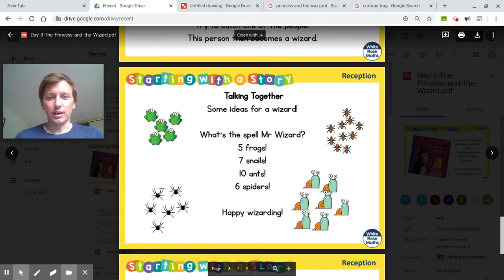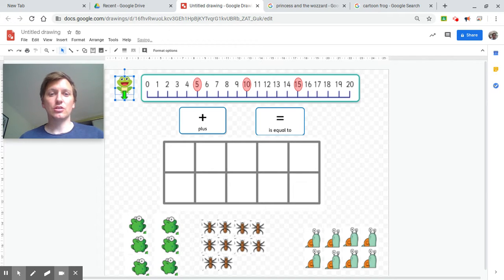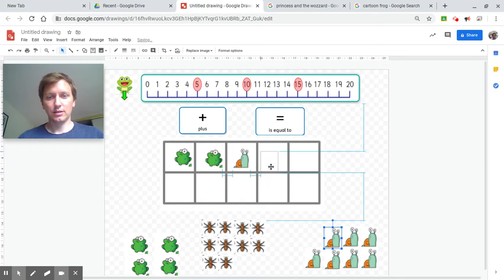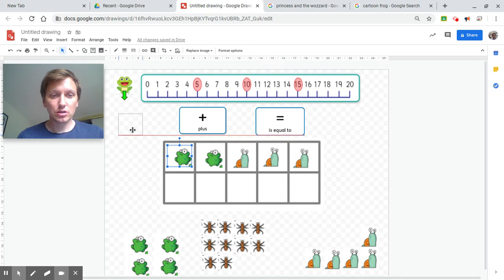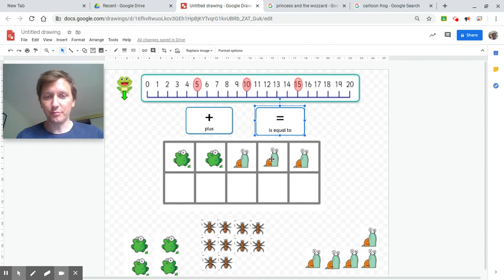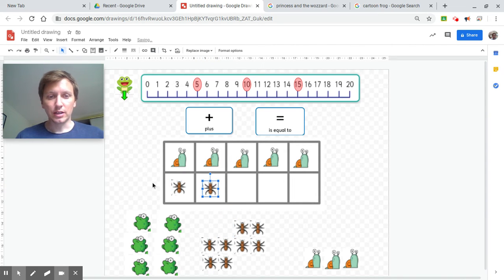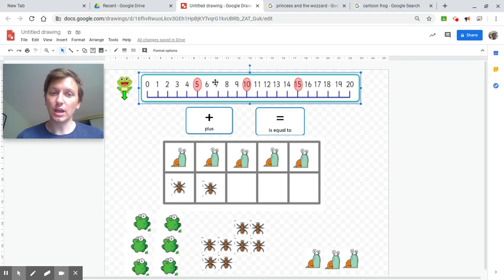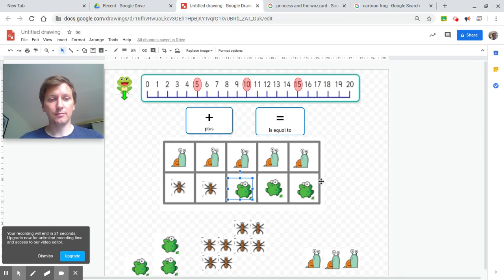Tens frame adding - Princess and the Wizard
Practical way to make important numbers 5 and 10.

Use this link to get the resource!